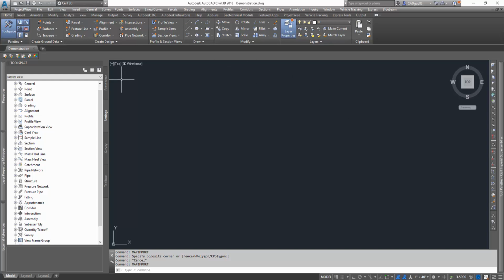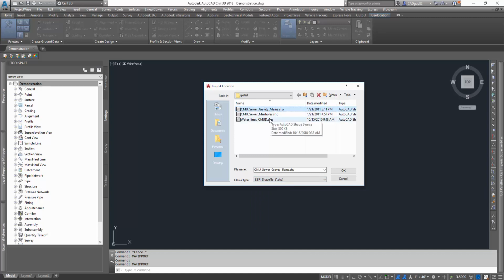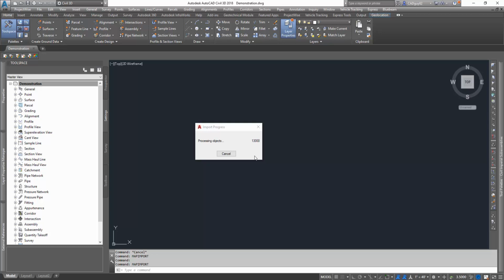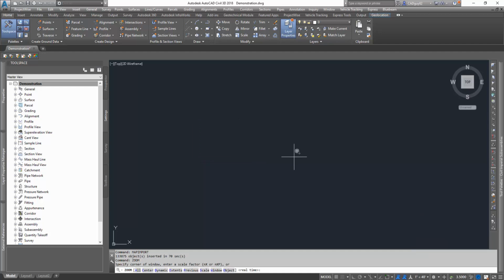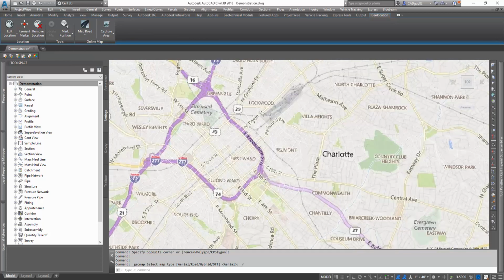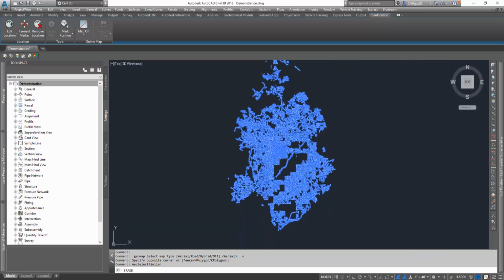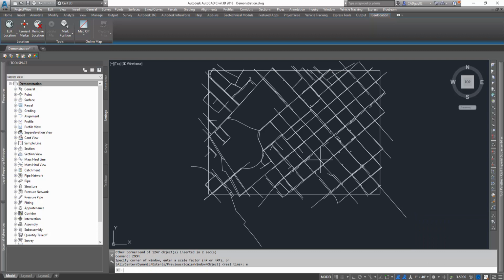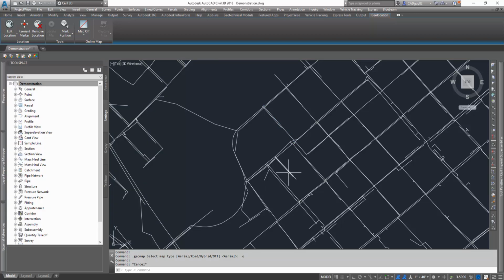MAPIMPORT in Civil 3D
Want to learn how to import GIS data into Civil 3D? Here's an overview of the MAPIMPORT command in Civil 3D